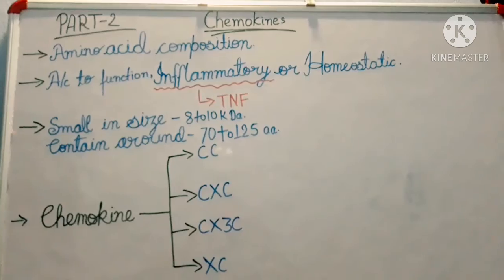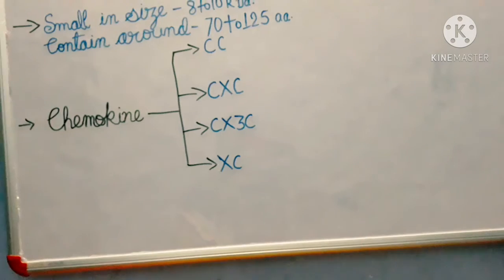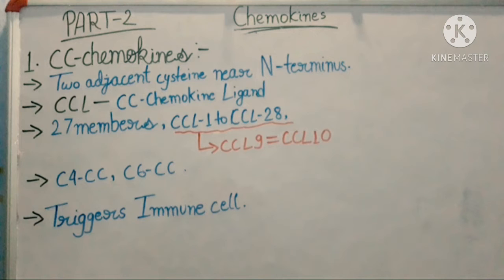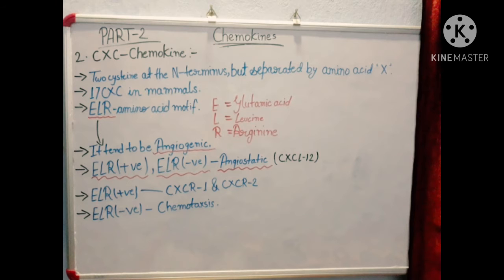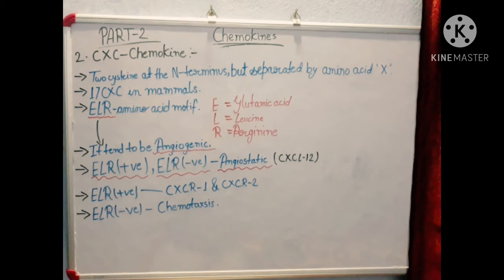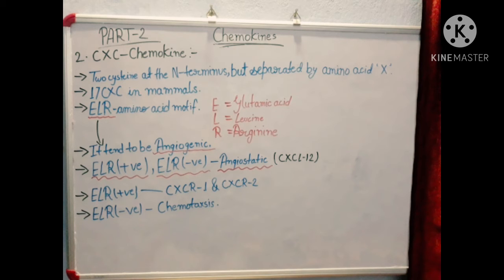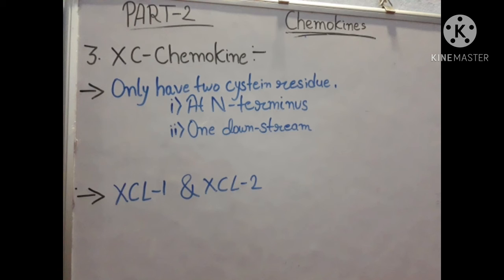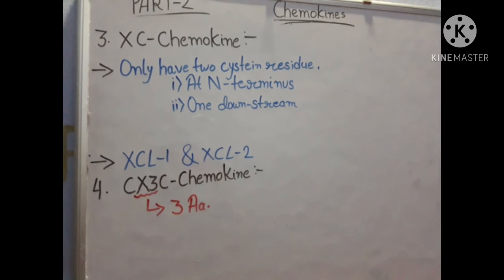part 2:- Types of chemokine